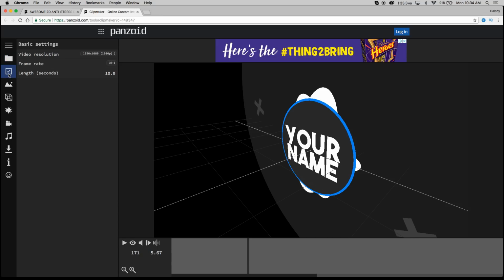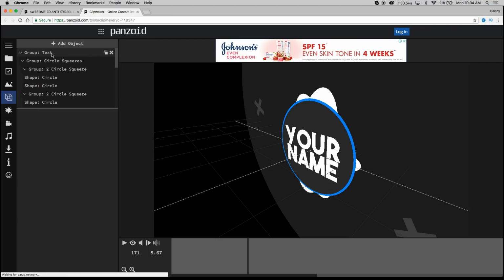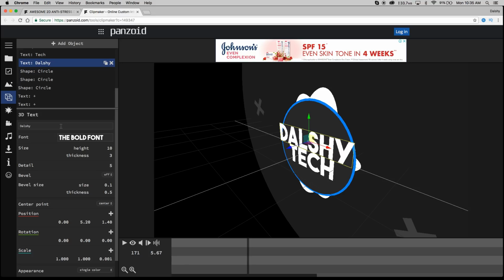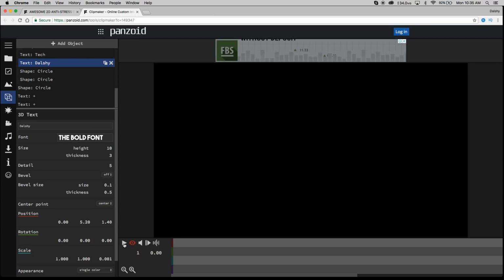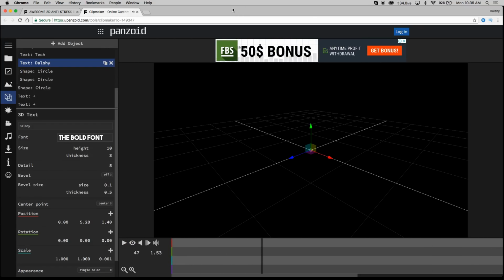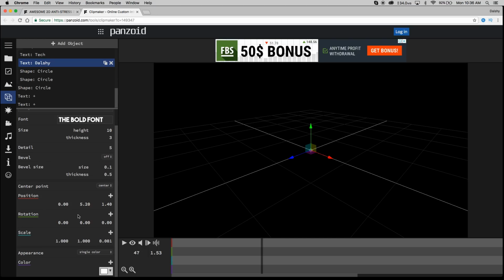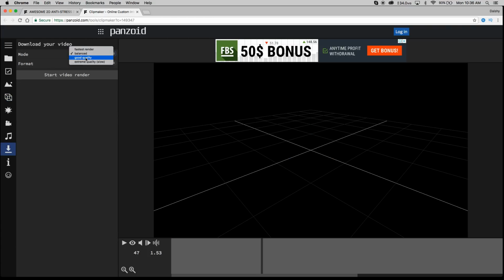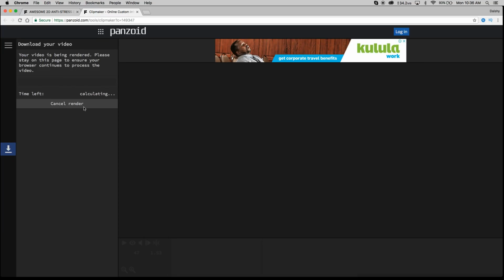How To Make An Intro For Your YouTube Videos for FREE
What’s up guys! Today I’ll be showing you how to make an intro for your YouTube videos for free!!
I’ll be doing this tutorial on Panzoid, which is a free online intro and outdo maker. With many free templates to chose from, soon you’ll have an awesome YouTube video intro too!

I’ve seen some other videos on how to make an intro but this is an updated 2018 version, a new tutorial!
There’s many free intro templates to pick from and this online intro maker is super easy to use! Absolutely no programs are required as it’s all online!

Also, Likes, shares and comments are very much appreciated! Plus they free!

- Second Twitter : @dalshyworld

- Second Instagram : @dalshybrand

P.S : These links above are also where you can download

Dalshy in... dalshy out!